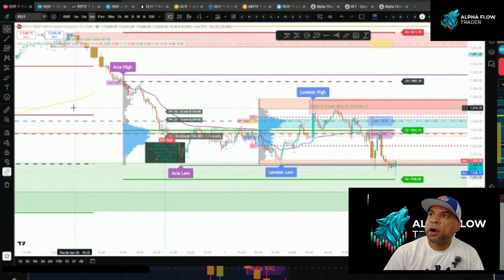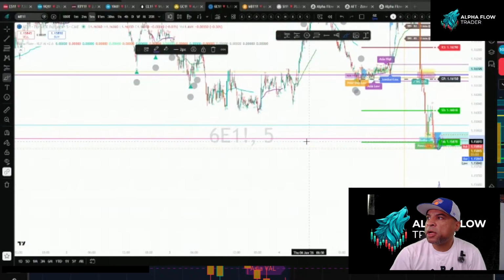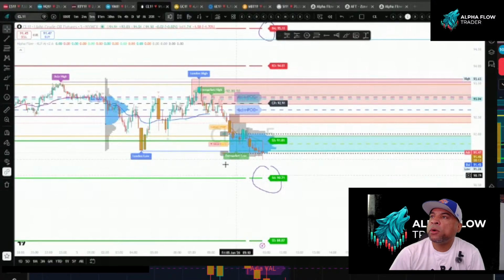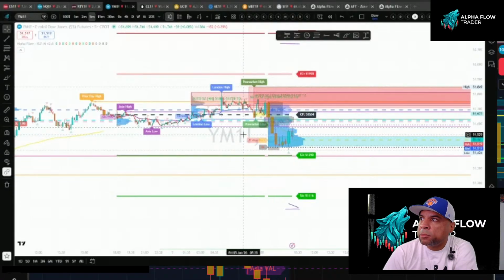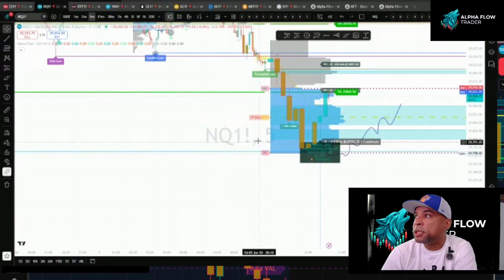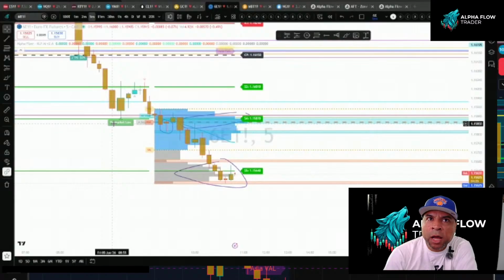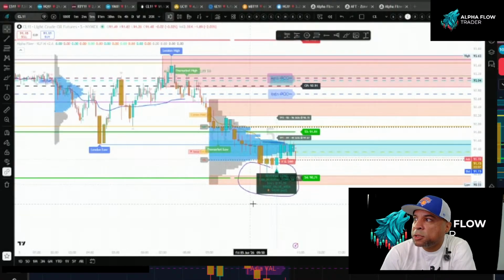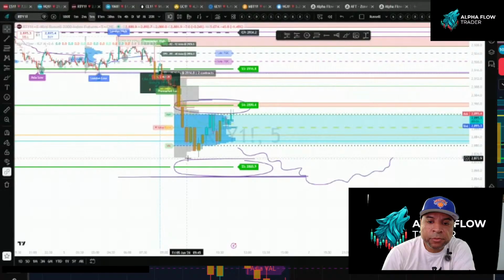LIVE Futures Day Trading with the Alpha Flow Trader Team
Trade futures LIVE with the Alpha Flow Traders as we use our ML-powered, AI futures indicators and signals on ES, NQ, YM, RTY, CL, GC, BTC, and more.